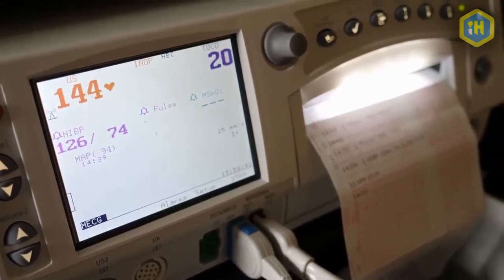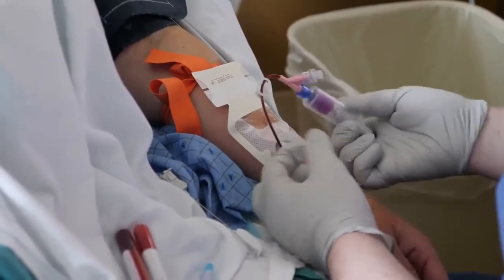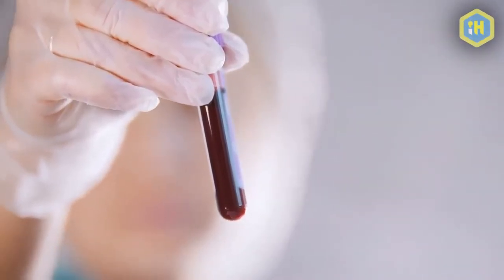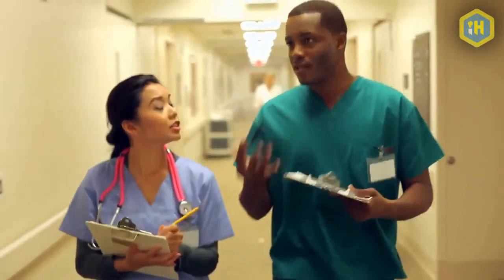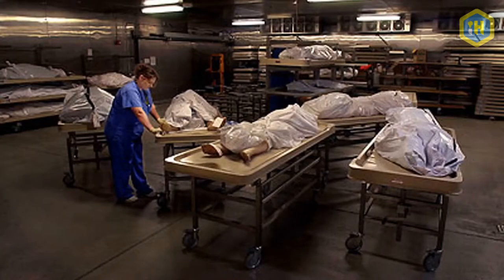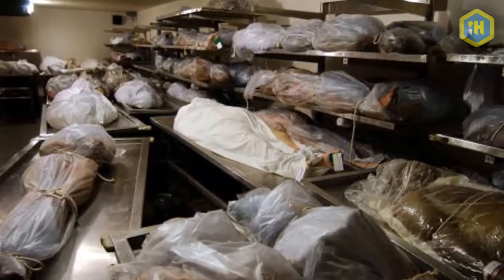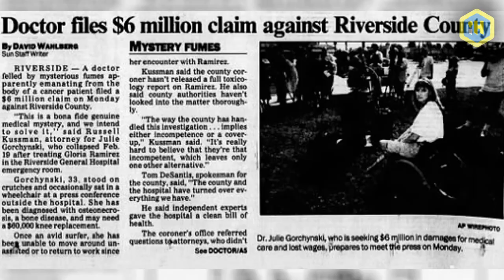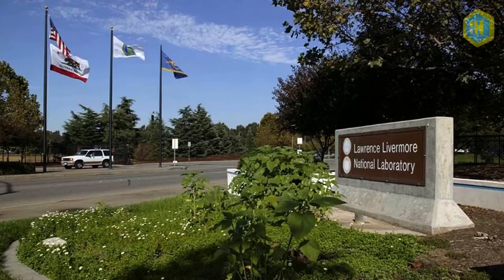Gloria Ramirez The Toxic Lady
A year ago two dozen emergency room staff were mysteriously felled by fumes emanating from a dying young woman. Investigations turned up nothing — until a team of chemists from a nuclear weapons lab got involved.

About 8:15 in the evening on February 19, 1994, paramedics wheeled a young woman into the emergency room of General Hospital in the southern California city of Riverside. They shot through two sets of double glass doors, veered to their left, and parked her in a small curtained space marked trauma room one. The woman, clad in shorts and a T-shirt, was awake, but she responded to questions with only brief and sometimes incoherent utterances. She was taking shallow, rapid breaths. Her heart was beating too rapidly to allow its chambers to fill before they pumped, so her blood pressure was plummeting. The only thing unusual about her was her age, recalls Maureen Welch, a respiratory therapist who was assisting in the trauma room that night. Most patients who show up in an emergency room with such symptoms are elderly people, Welch says. This woman, the paramedics reported, was 31 years old and had cervical cancer. Her name was Gloria Ramirez.